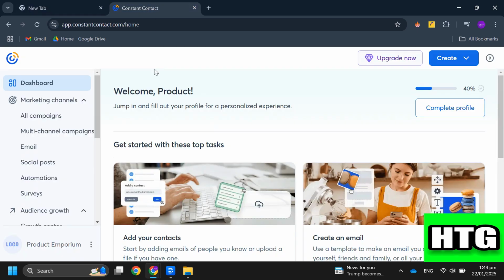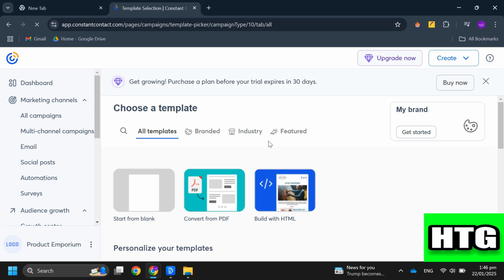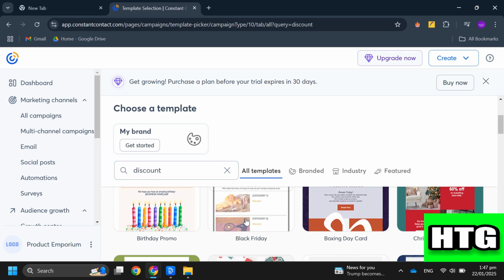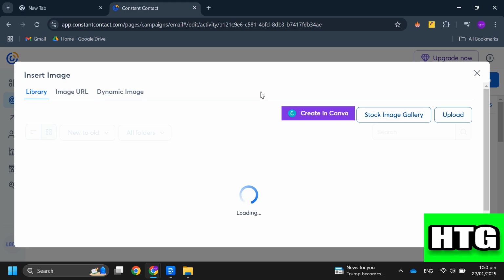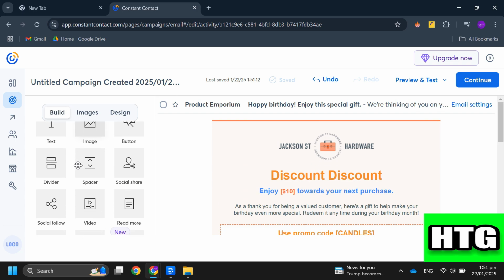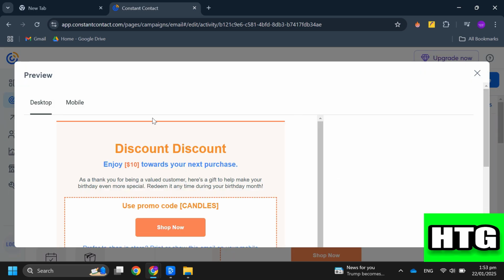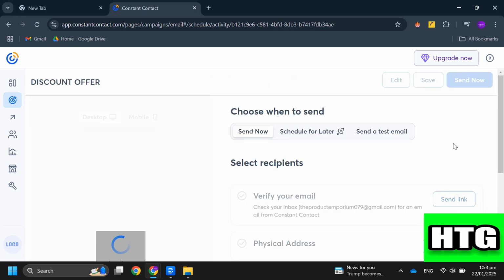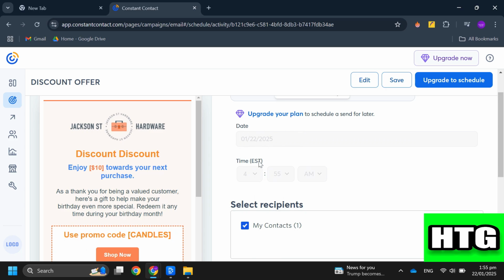NEW! CREATE A NEWSLETTER IN CONSTANT CONTACT (WORKING) 2025!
Learn how to create a professional newsletter in Constant Contact! This step-by-step tutorial covers everything you need to know, from designing your layout to sending it out successfully.